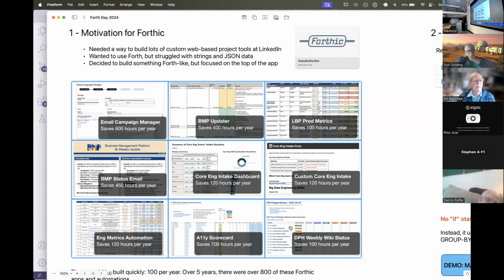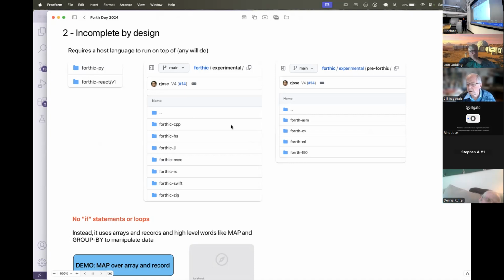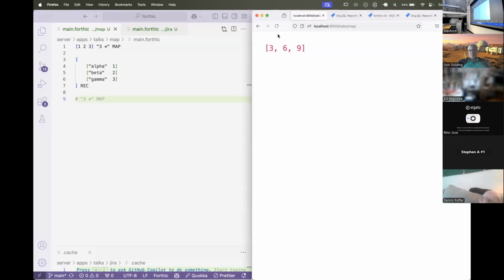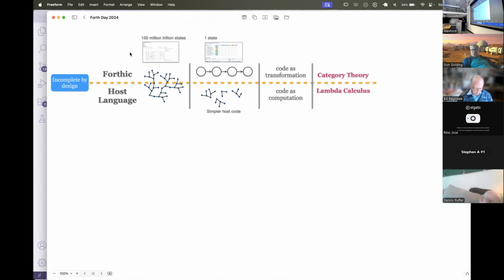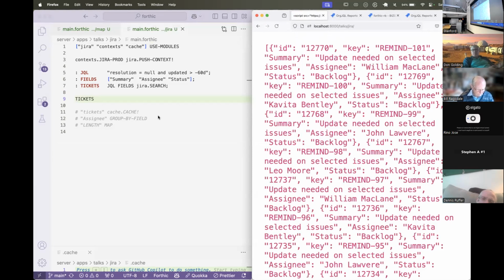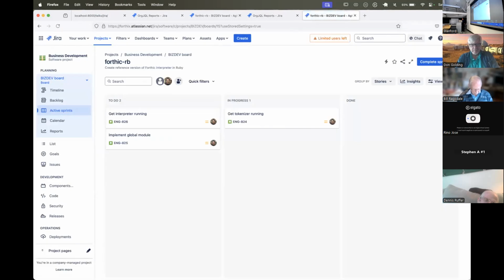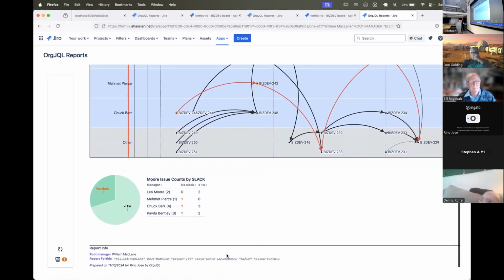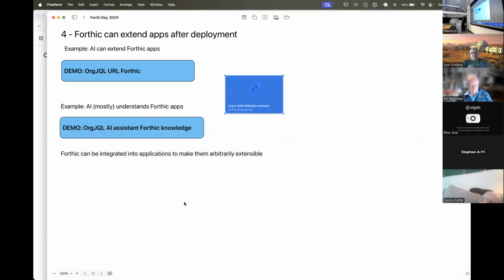Forthic -- Rino Jose -- 2024-11-16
Forthic is a high-level Forth designed to build web-based tools at LinkedIn. It can be embedded at any level of an application, enabling extension even after deployment.